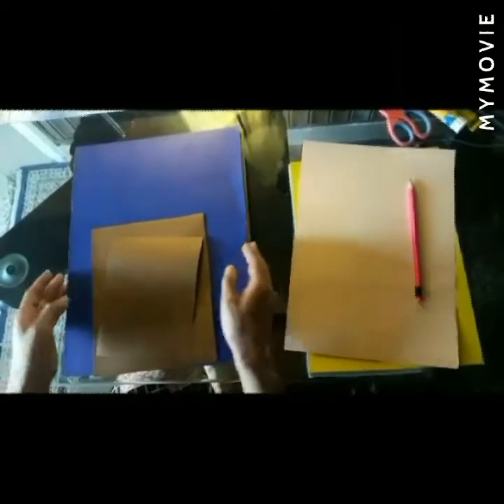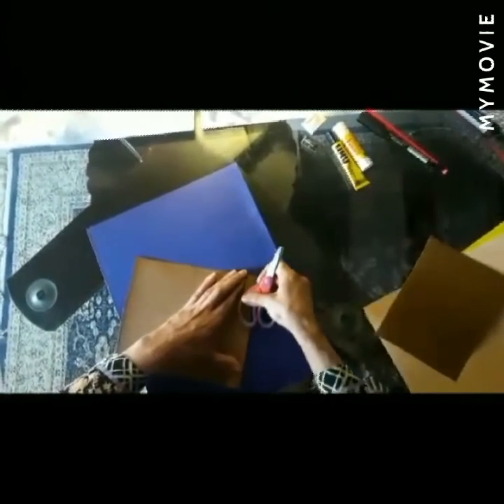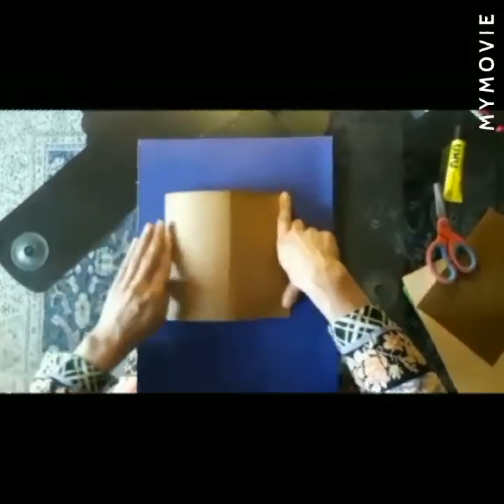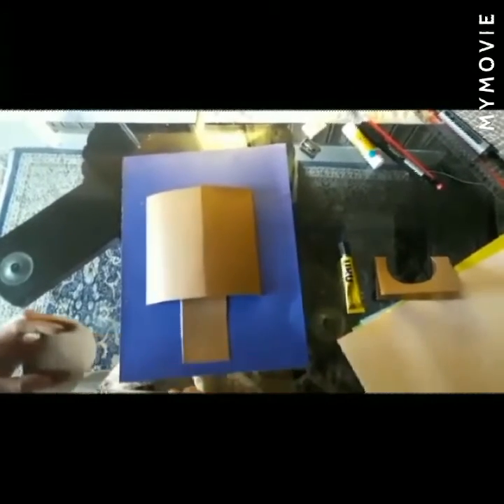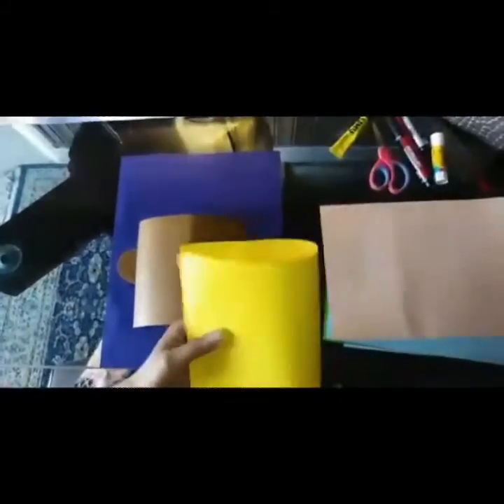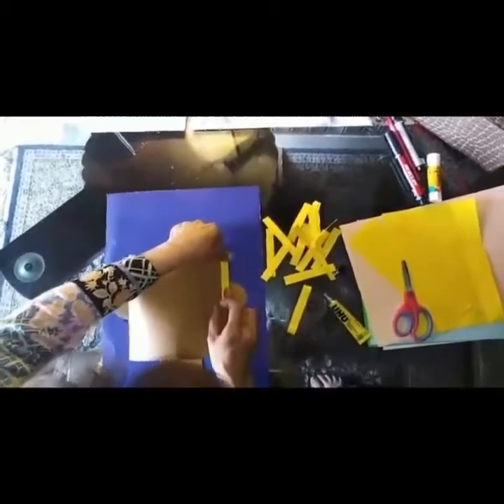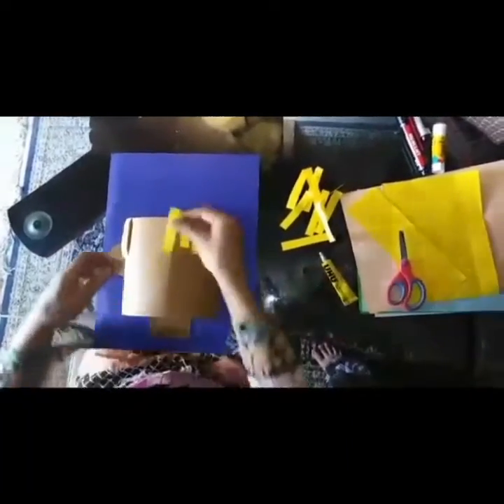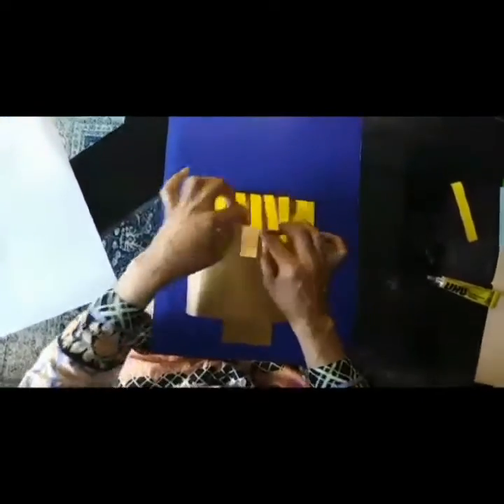Class 5 Arts & Crafts (3 How to make a 3D face)